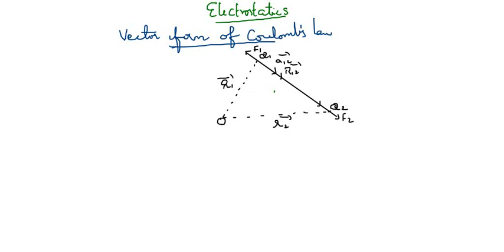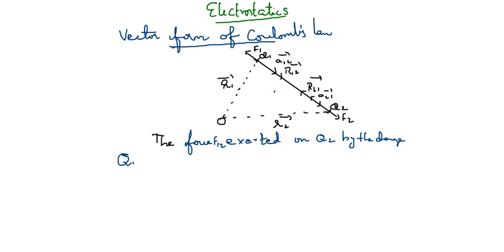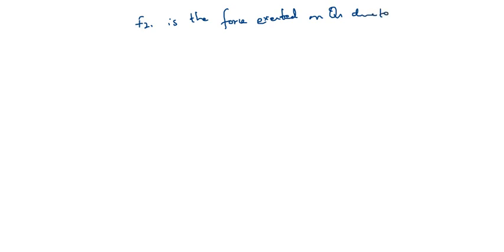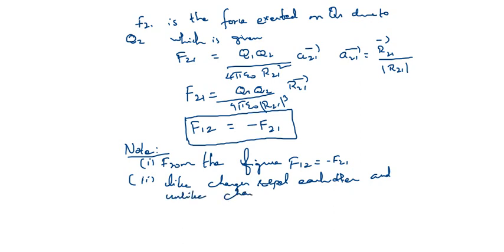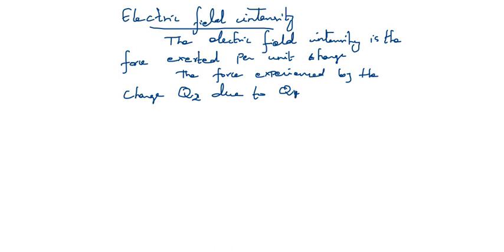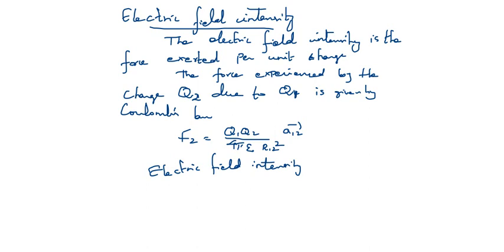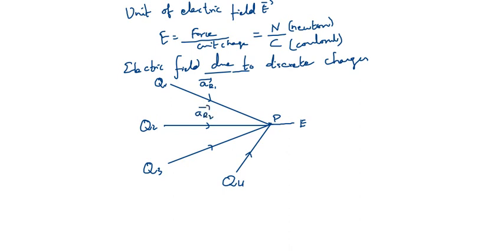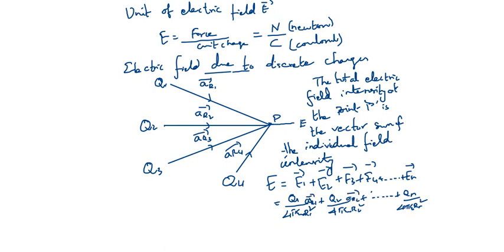Vector form of Coulomb law I Electrostatics I Electromagnetic theory I Nichelson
Vector form of Coulomb's law explained